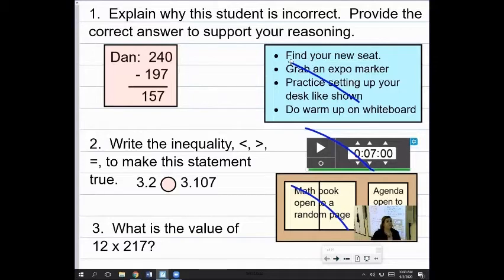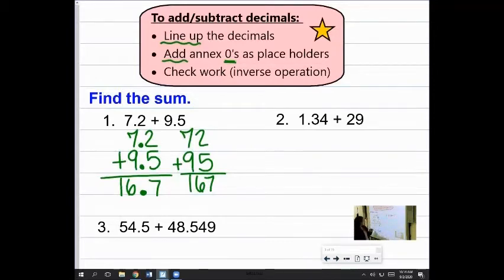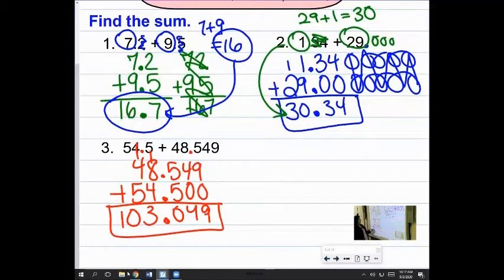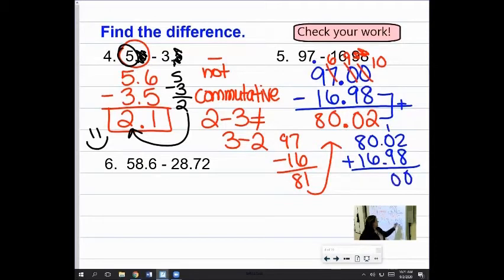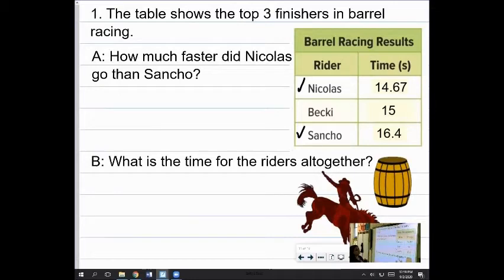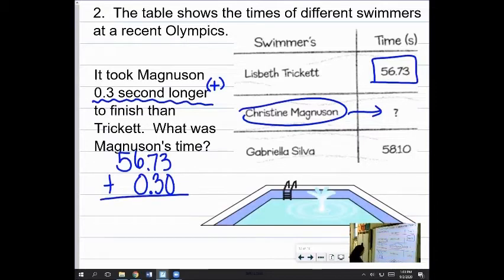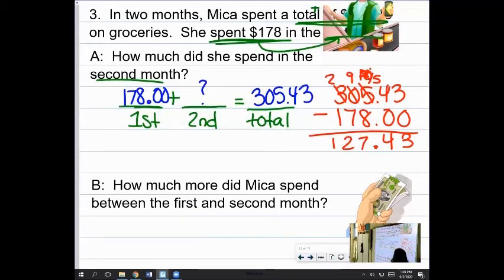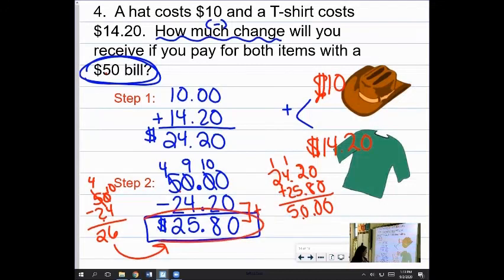Adding and Subtracting Decimals - Adv Mrs. Edwards